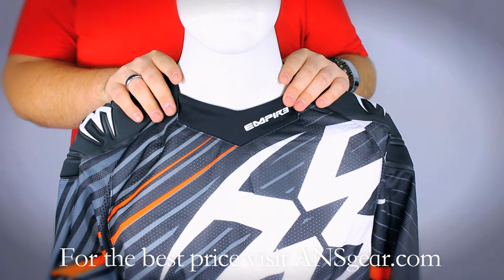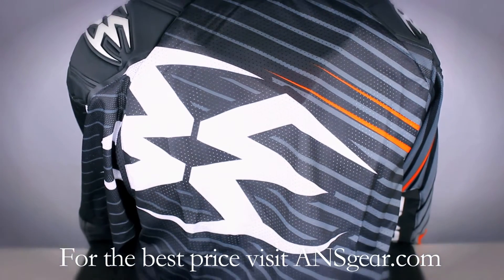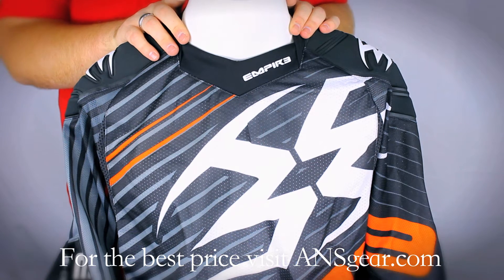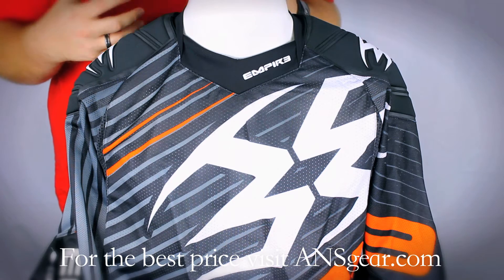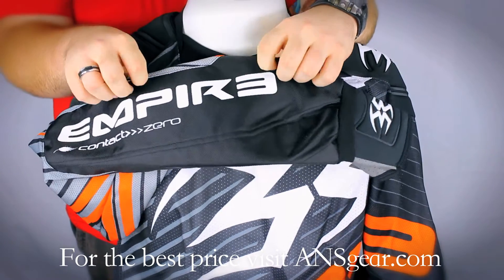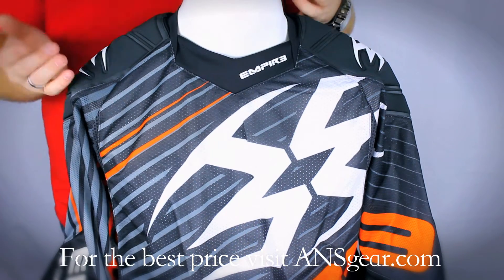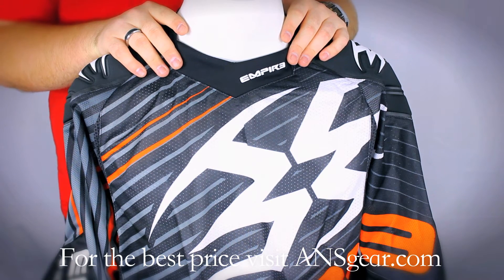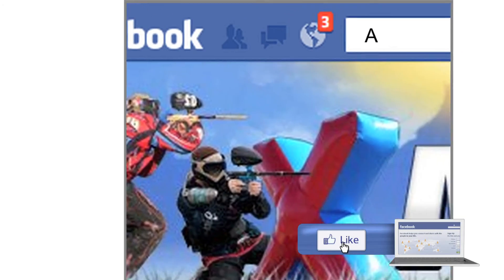2013 Empire Contact Zero THT Jersey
To get one of these Empire jerseys for your next paintball outing

For more great paintball and airsoft product and accessories check out